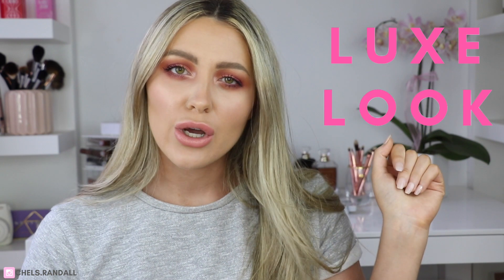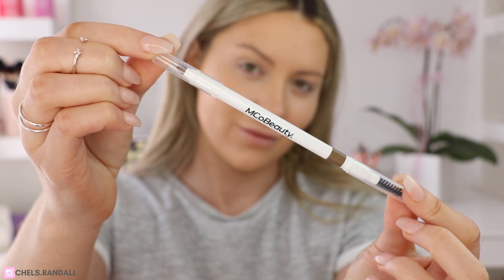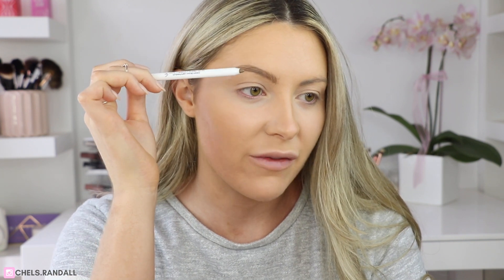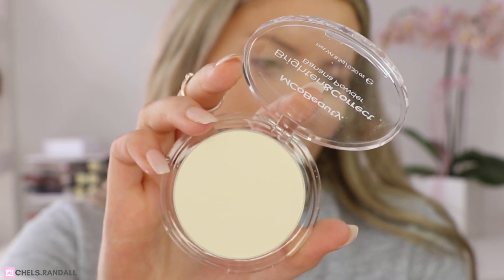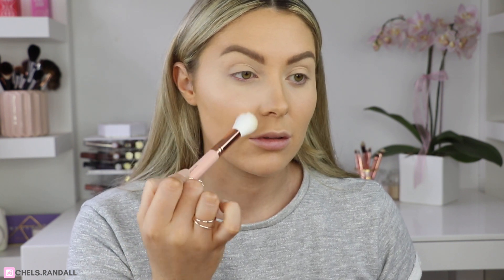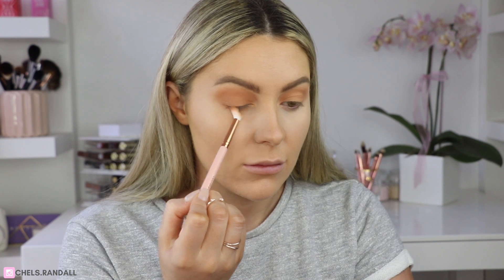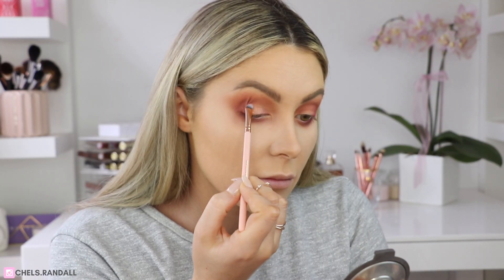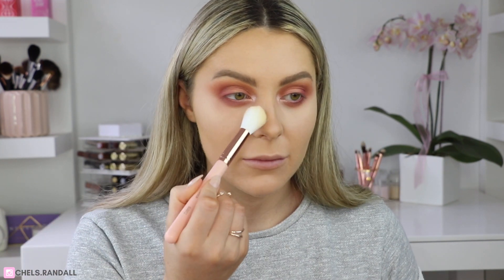LUXE LOOK FOR LESS | MCOBEAUTY FIRST IMPRESSION & TUTORIAL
MCoBeauty now available at Woolworths! For all you babes looking for a luxe look but for CHEAP! All Product details listed below.

Thank you to McoBeauty for partnering with me for this video.